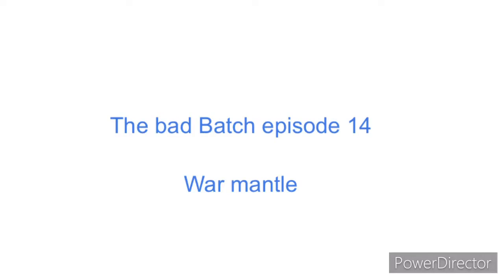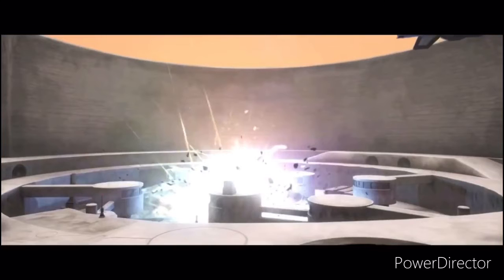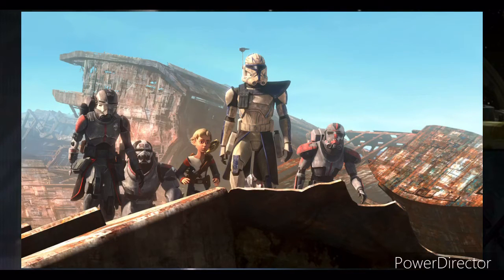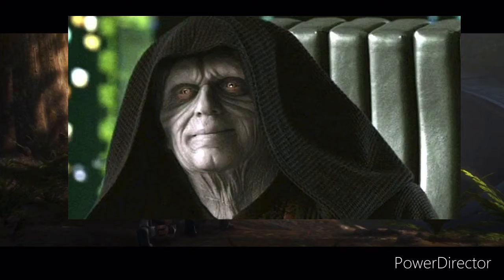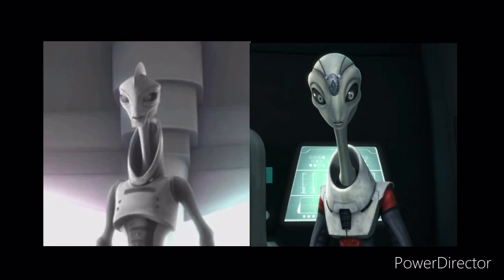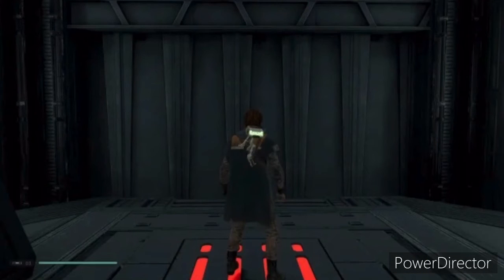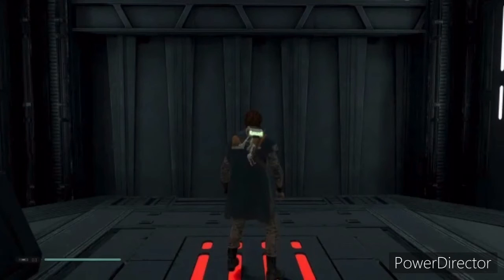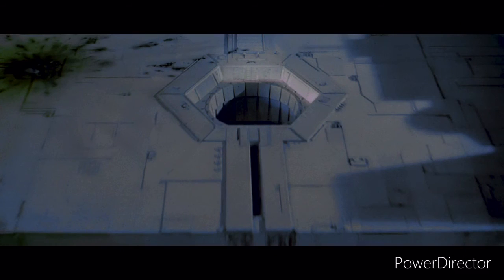Star Wars the bad batch episode 14 War Mantle Easter eggs and review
I’m sure I don’t even have to explain what this video is about but I guess I will so in this video I go over the Easter eggs that I found in the bad batch episode 14 War Mantle.